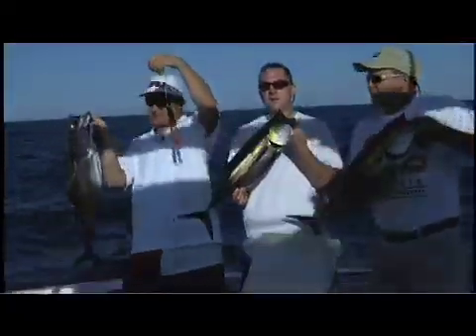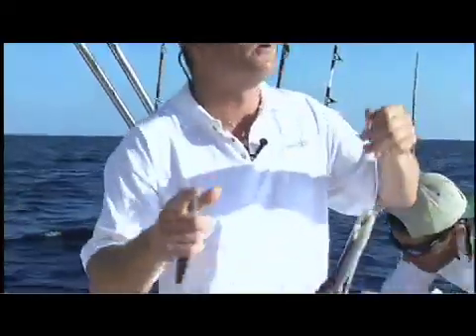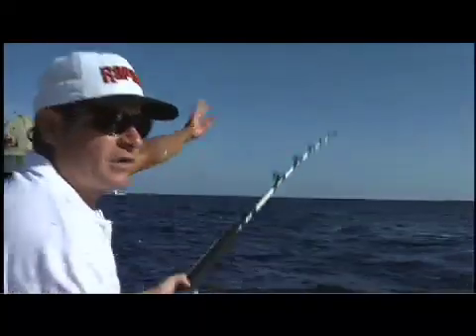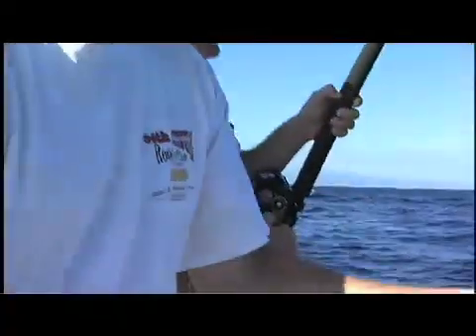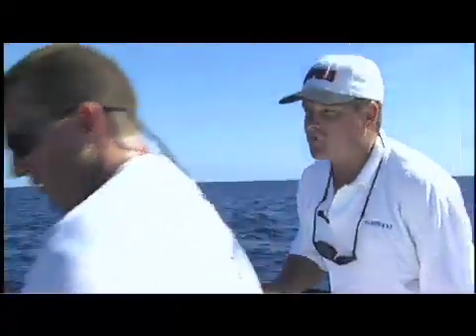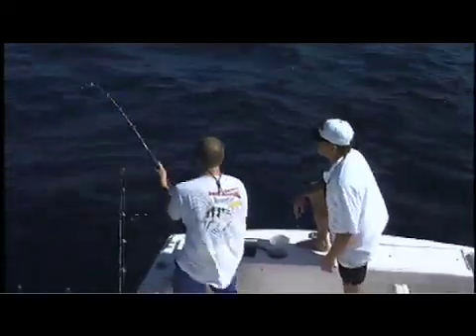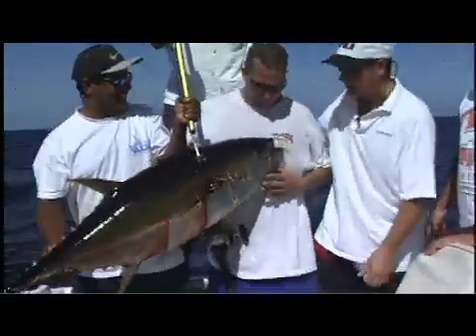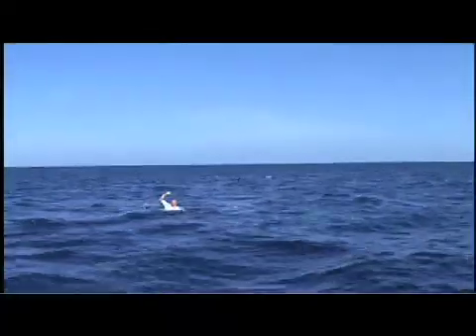Light Tackle Yellowfin Tuna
A fat 70-pound tuna on 20# test line light tackle provides a hard fight in the hot Baja sun; is the place to visit to book trips for fishing experiences just like this!